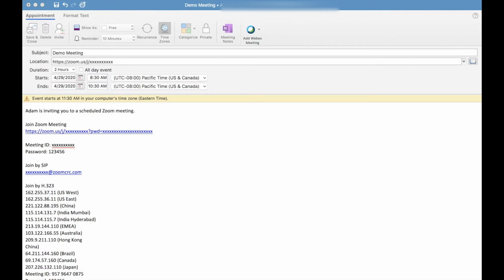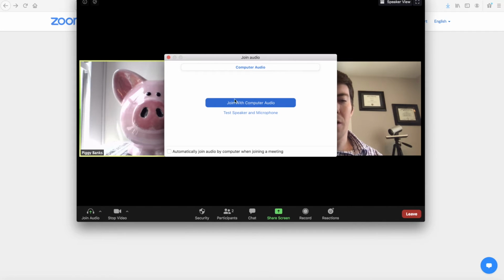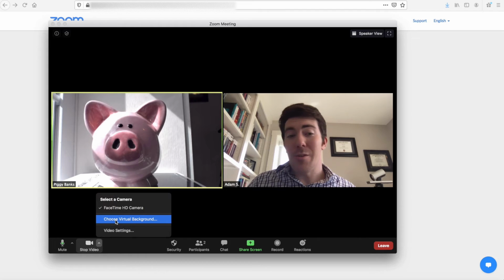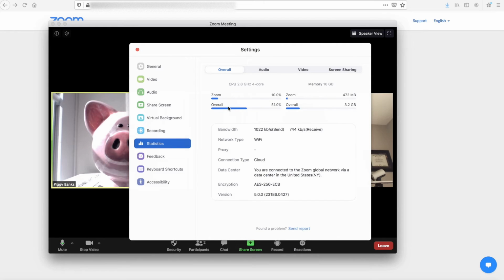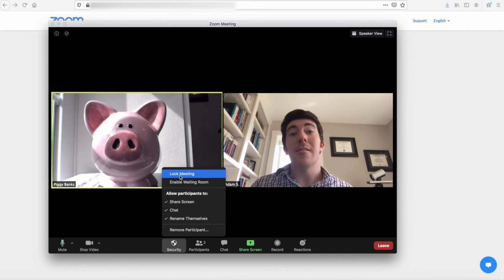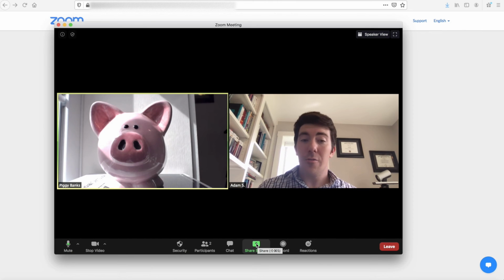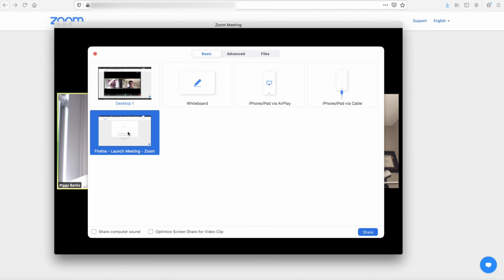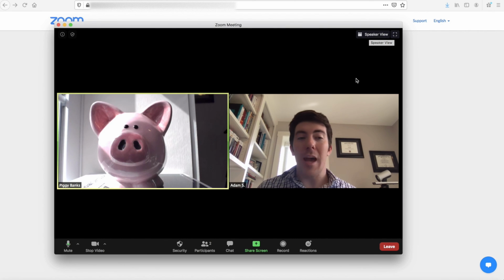How to Join a Zoom Video Meeting and Use Key Features | Complete Guide | Zoom 101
Trying to learn how to Zoom?  My hope is that this will be the only Zoom app tutorial you will ever need.  I talk about how to open a Zoom invite, join a zoom meeting, get your audio connected and toggle a number of different settings inside of Zoom.   This covers some Zoom meeting host functionalities as well as many general user features as well including audio, background replacement, recording, polling, etc